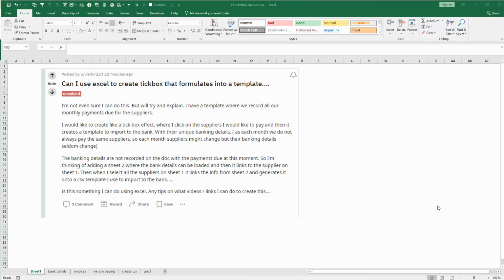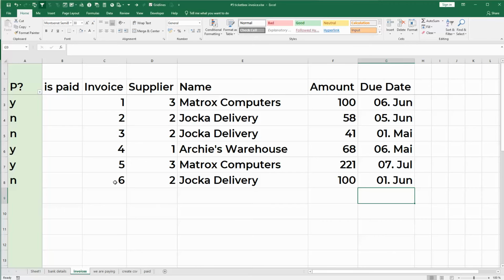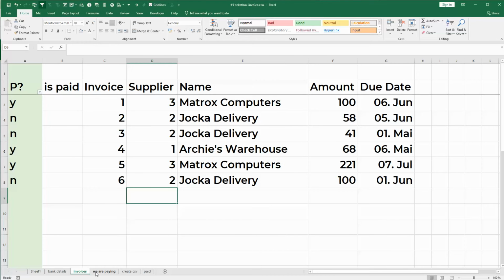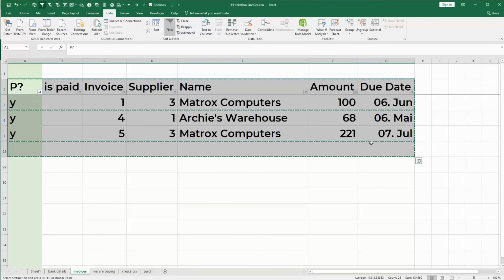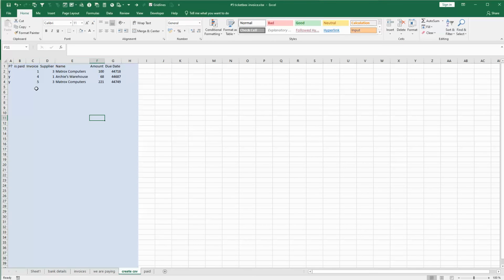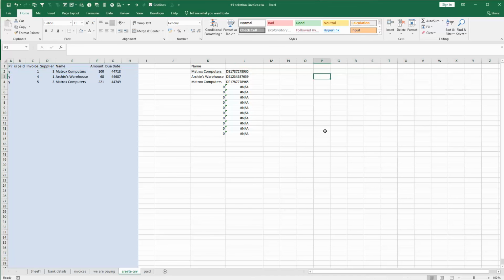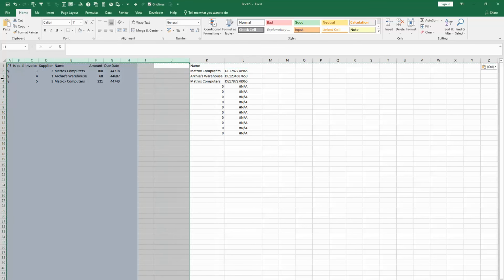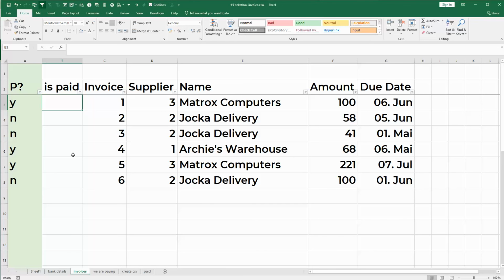How to create a simple invoice system in Excel for creating bank imports - Reddit Answers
Visitor223 wants to know if they can create a simple system to create a monthly payment import for their bank, based on the invoices they have.

Reddit thread:
Can I use excel to create tickbox that formulates into a template.